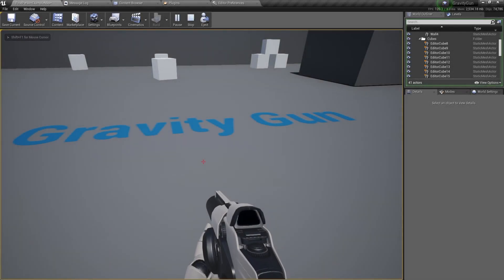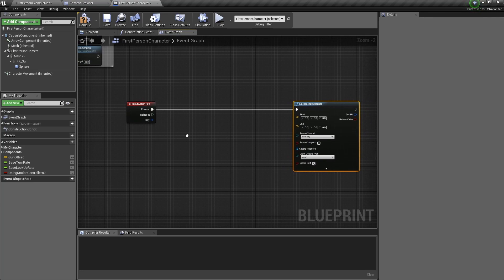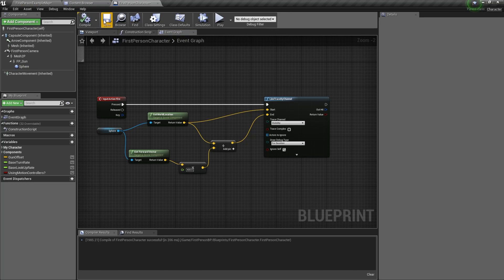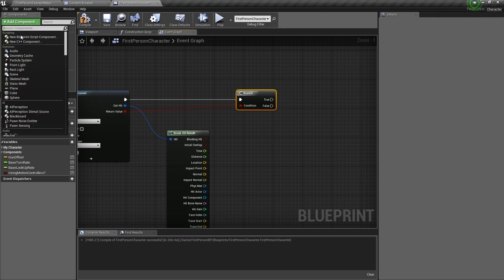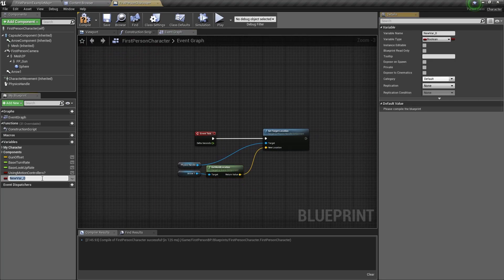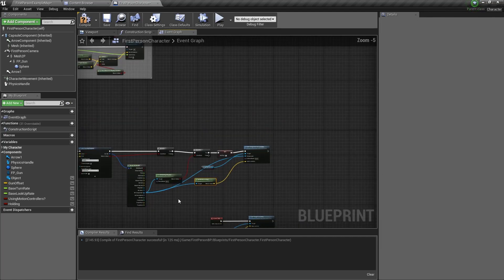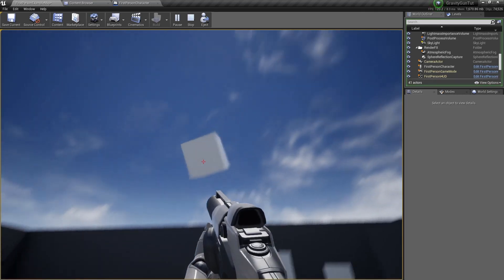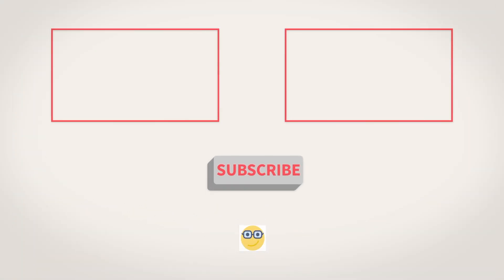How to make a GRAVITY/PHYSICS GUN in UE4 || Part 1 || BLUEPRINTS || UE4 TUTORIALS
And please request Tutorials.